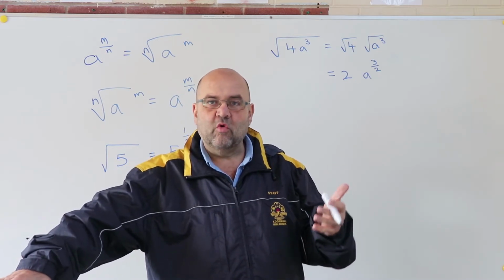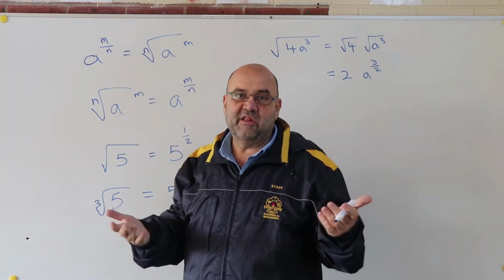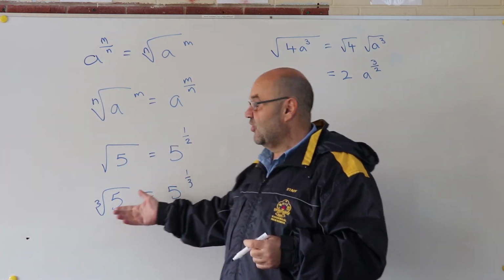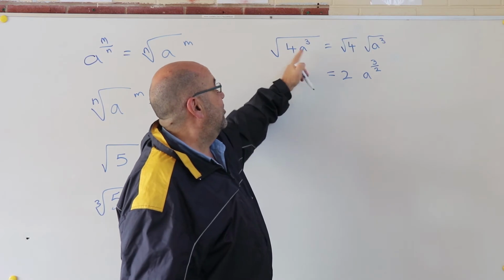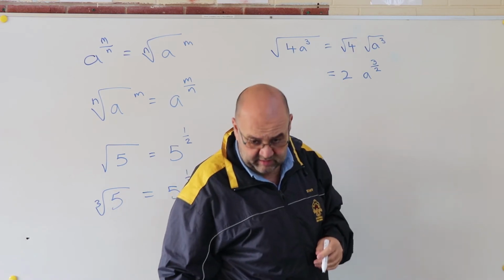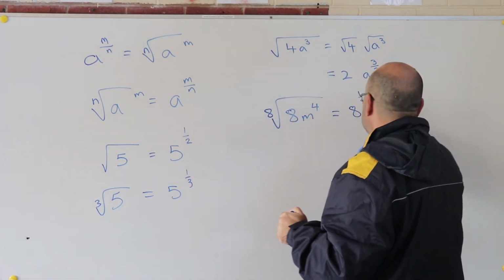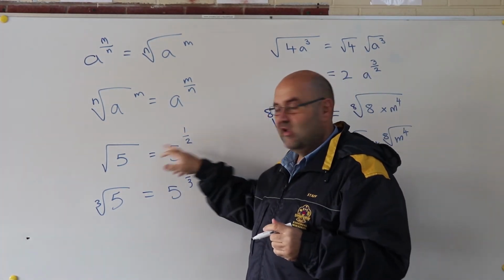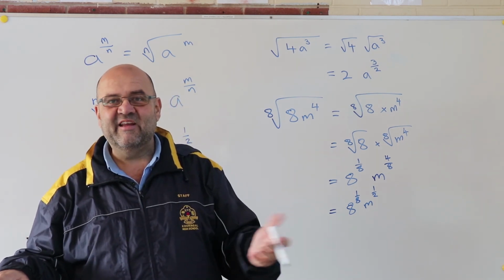Yr 10 5.3 Fractional Indices Cambridge Ex 2I Q4